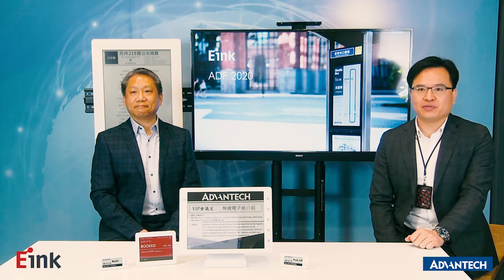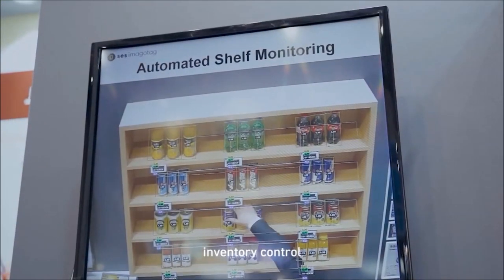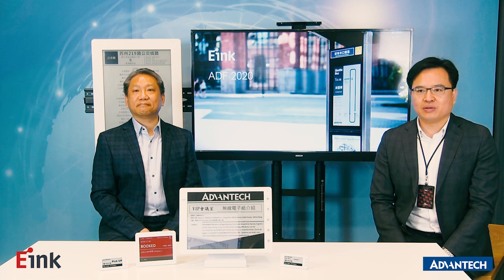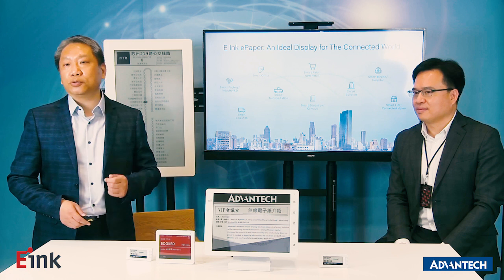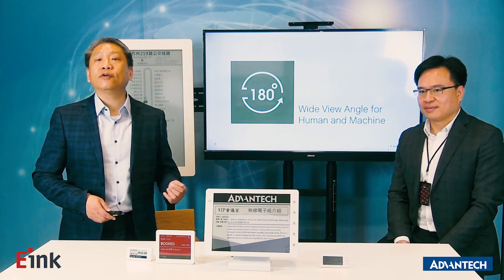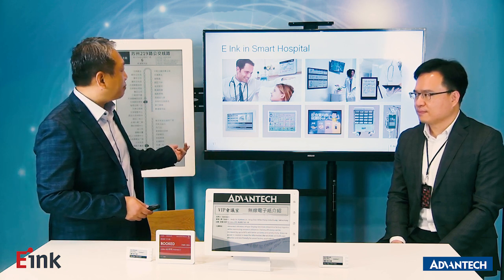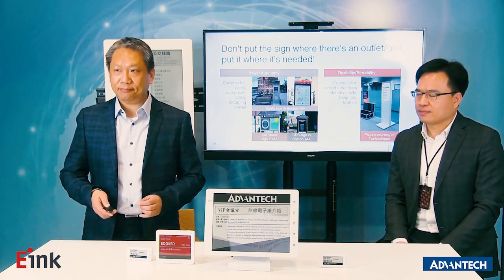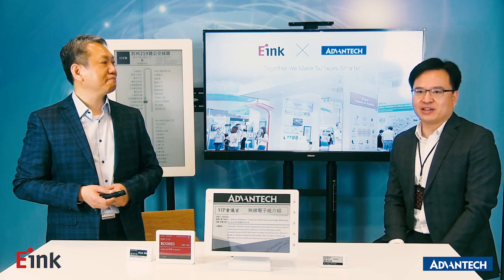E Ink Holdings: Pioneering ePaper Technology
In this video, Max Chen, the E Ink AVP of IoT BU will show you  why E Ink’s ePaper display technology is the best choice for human-machine interface.

To know more about the Advantech Wireless ePaper Display Solutions, please